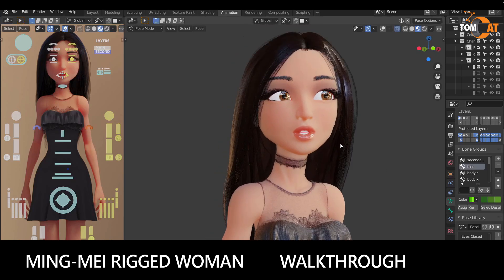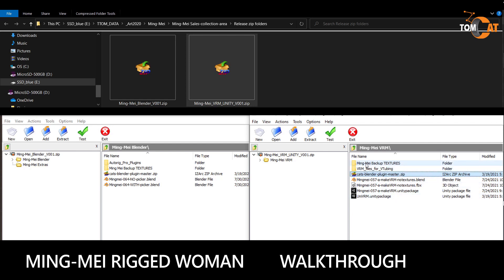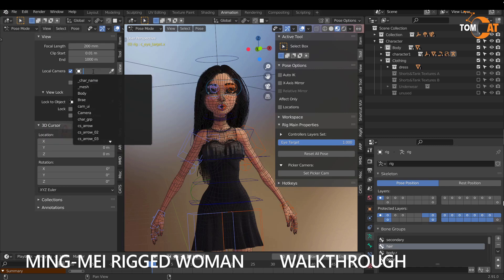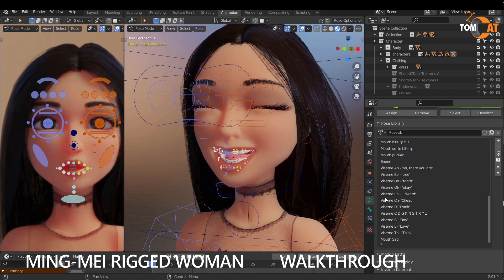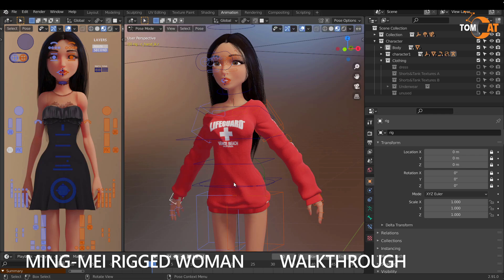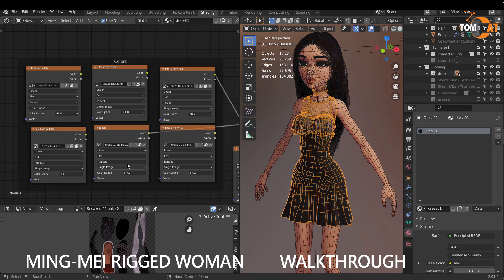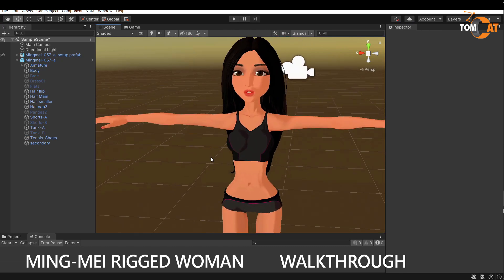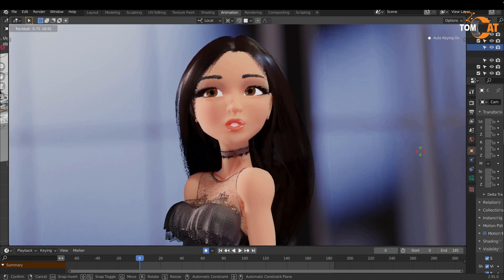Ming Mei Rigged Woman Blender & Unity Intro Walkthrough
Or learn to make it yourself! Youtube tutorial part 1: Head modeling

00:00:05 Zip contents
00:01:47 Blender walkthrough